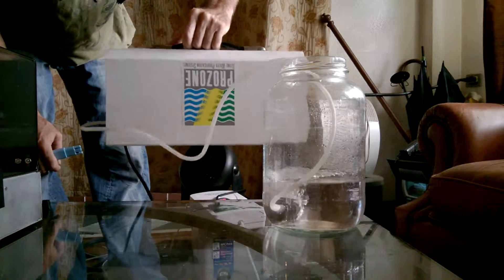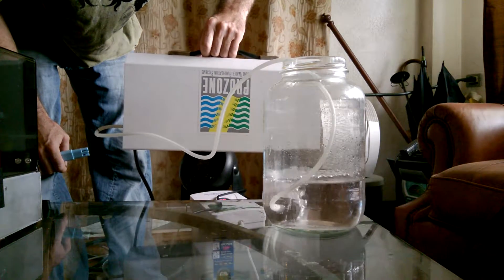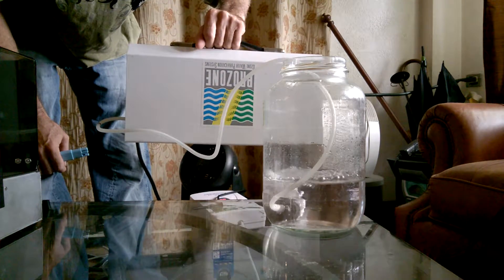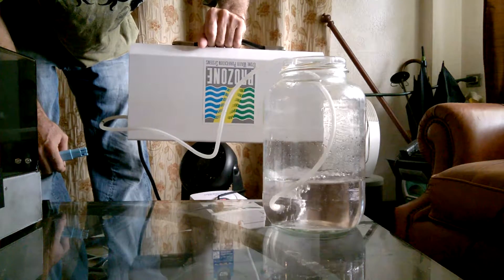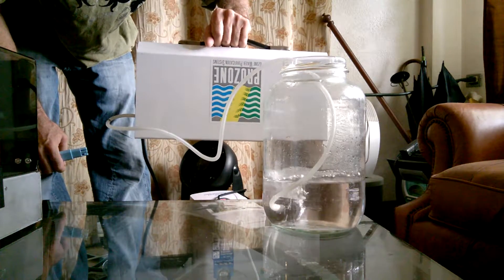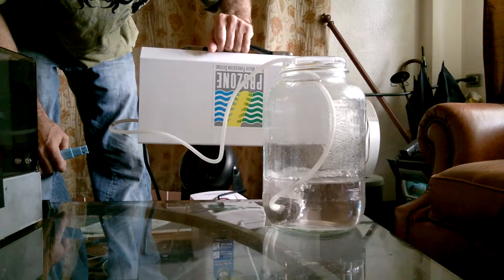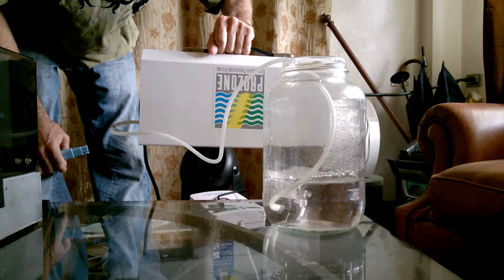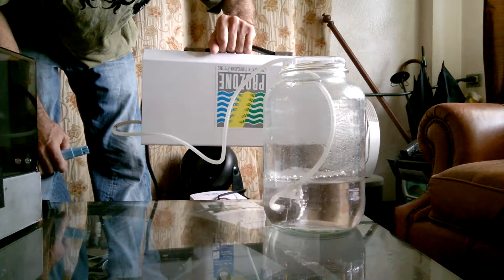water purifier part 2